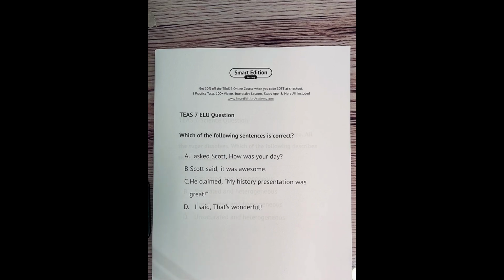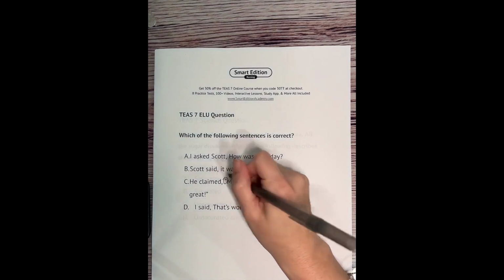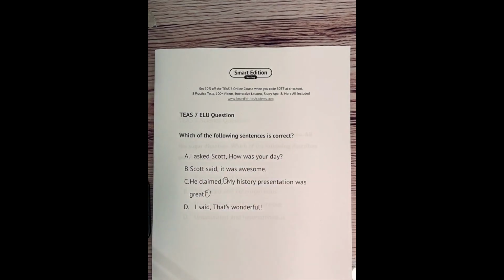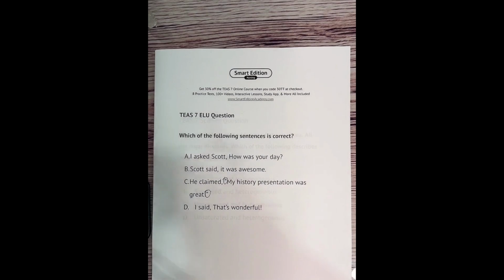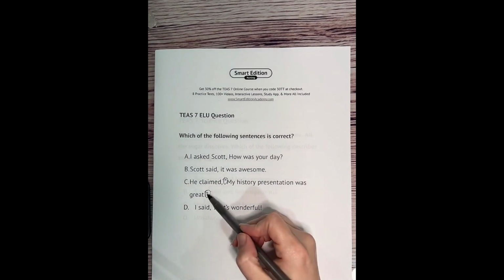TEAS Practice Test Questions | TEAS Test Prep from TikTok Live Replay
How many of these TEAS practice test questions can you get right? We're going over realistic ati teas practice test questions from the reading, math, science, and English section of the exam!

Keep studying for the ATI TEAS 7 with SE Nursing:
Pass your ATI TEAS exam, get confident and prepared, and study the easy way with Smart Edition Academy

TEAS Practice Test | TEAS Test Prep | TEAS Practice Test Questions

Welcome to our 1-hour TEAS 7 Practice Test Review! This replay from our TikTok live session covers TEAS practice test questions from all four sections of the exam: Reading, Math, Science, and English Language Usage. Whether you're just starting your TEAS test prep or need a refresher, this video will help boost your confidence and understanding.

Here's what we covered:

English Language Usage: Prepositions, conjunctions, and grammar tips.
Math: Conversions, word problems, and essential calculations.
Science: Genetics, DNA, and the skeletal system.
Reading: Strategies for understanding passages and answering questions.
We provide detailed explanations for every question, highlight test-taking strategies, and answer common questions about the TEAS exam. Our goal is to help you feel prepared and empowered to ace your test.

If you find this video helpful, share it with a friend preparing for the TEAS test.

Need more help? Check out our online TEAS prep course for in-depth lessons, practice tests, and a pass guarantee.